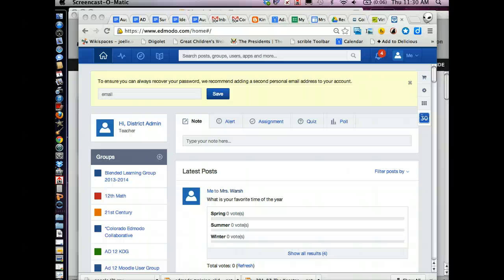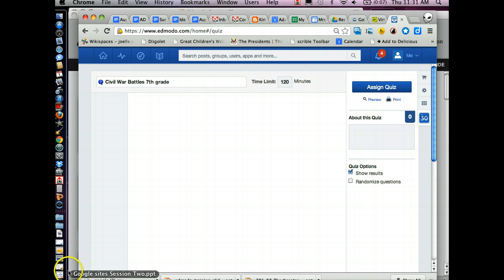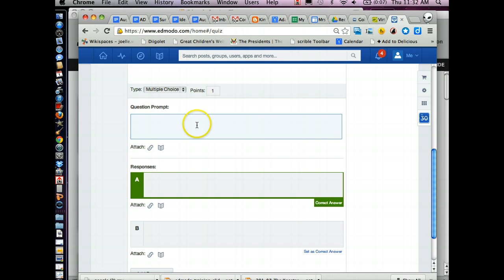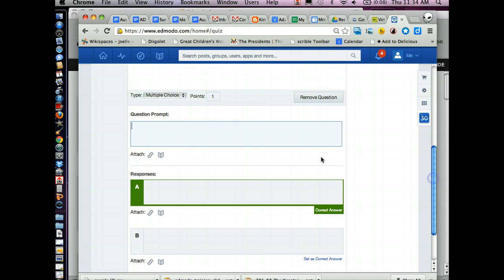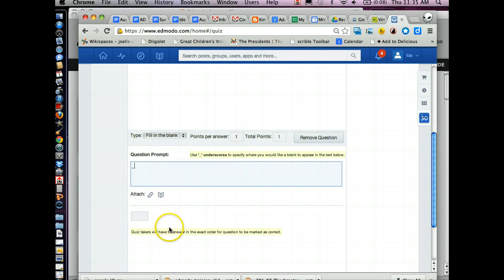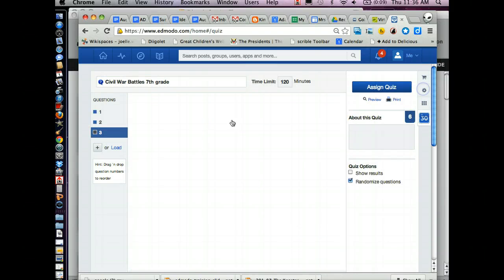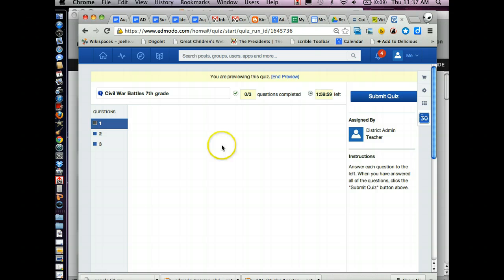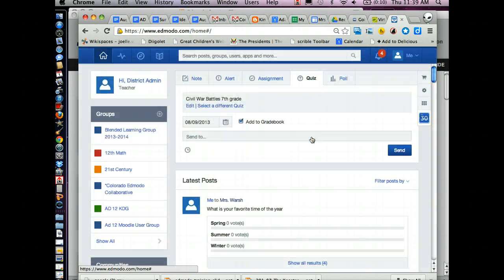Edmodo Quiz Basics 2013